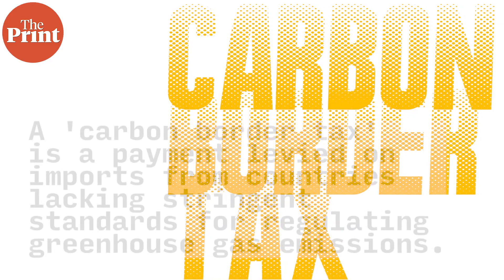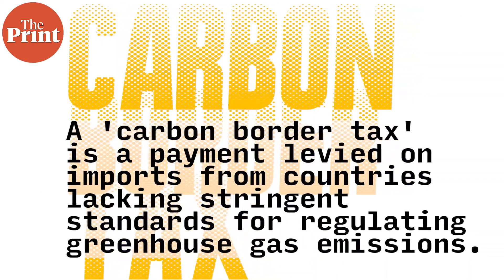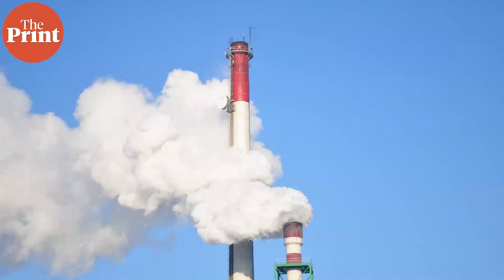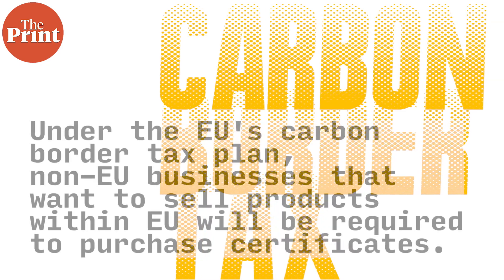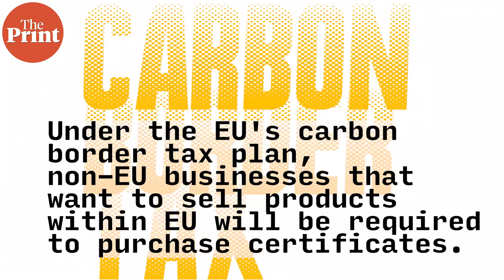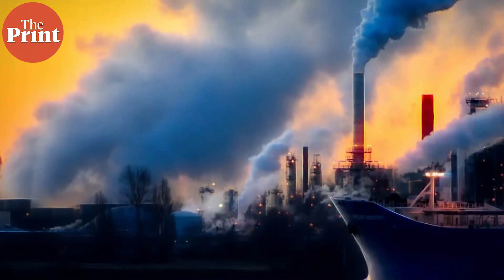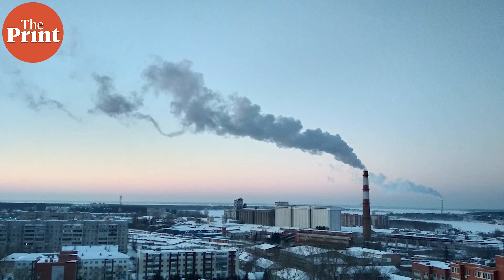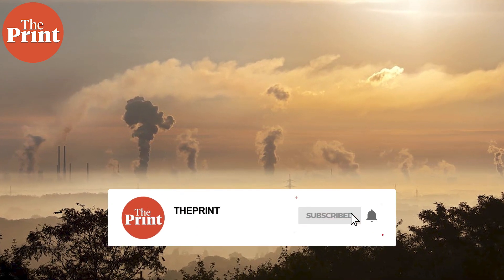What is EU's proposed 'carbon border tax' and how will it work?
At the recently concluded G20 meet in Naples, India called on member nations to reduce per capita greenhouse gas emissions to less than the global average by 2030.

This call follows India's opposition to the European Union's plans to impose a 'carbon border tax'.

On TILWithThePrint, @raghav_bikh tells you what this tax is.